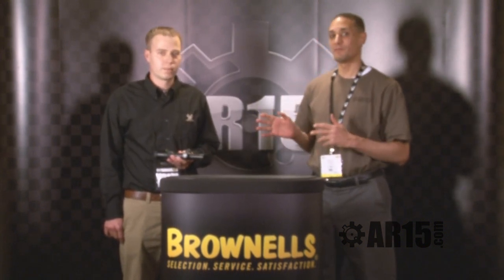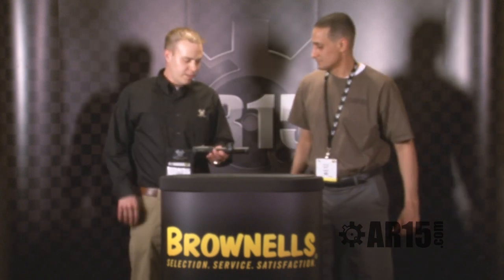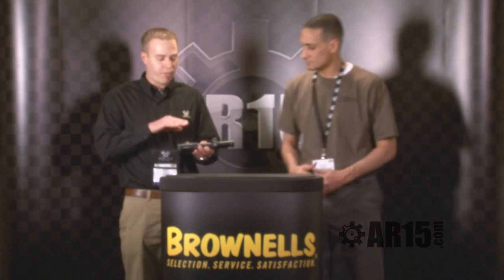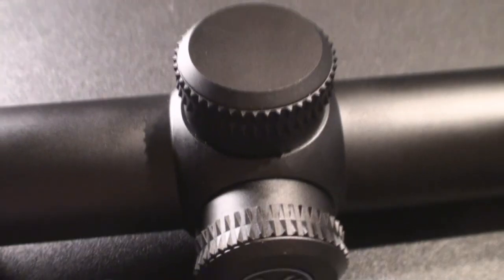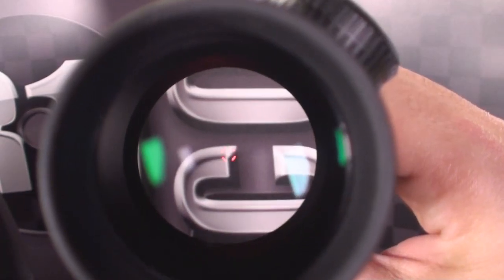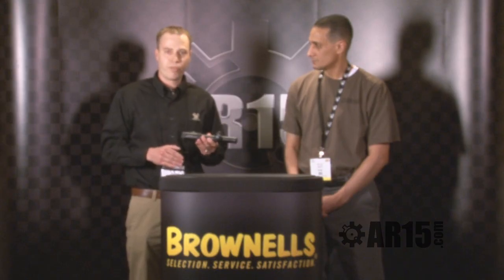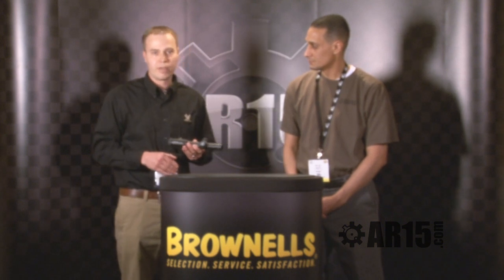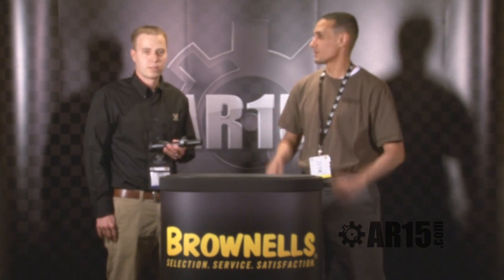Vortex Optics - SHOT Show 2011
Mark from Vortex Optics visits the set to show off the Viper HS 1-4x24 rifle scope.